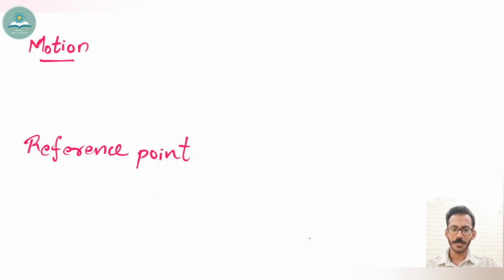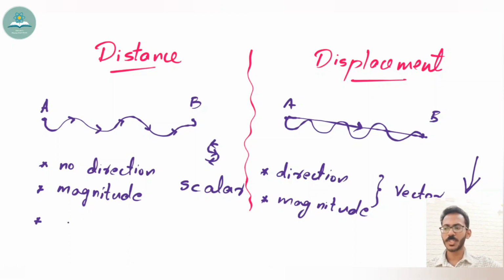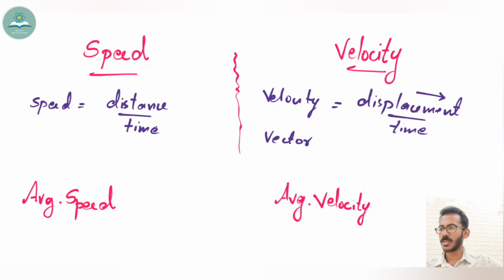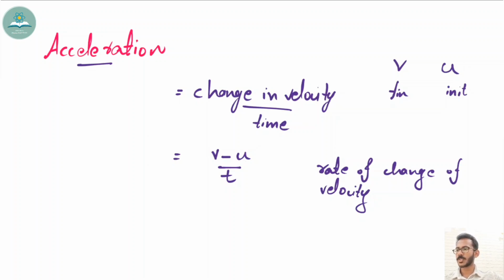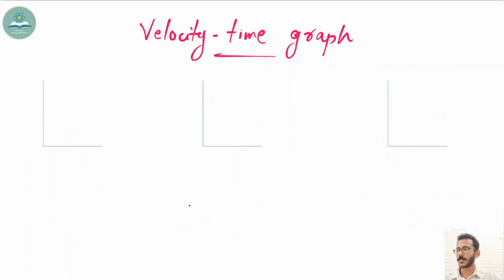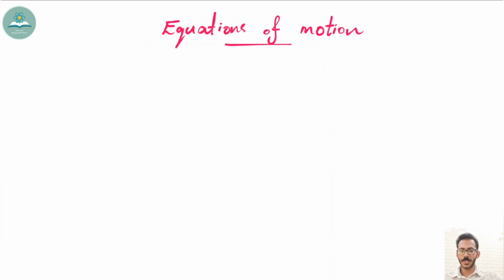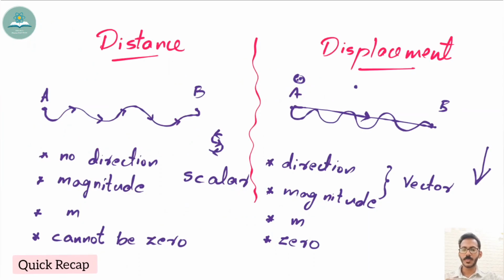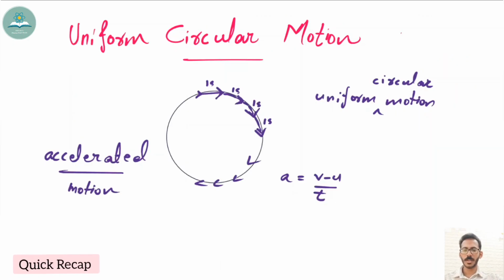Motion - Grade 9 | Quick Revision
Motion Chapter - Grade 9 Physics
Quick Revision Before the Exam